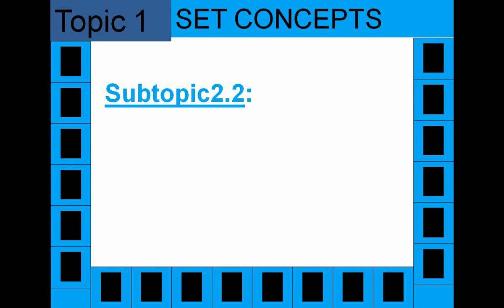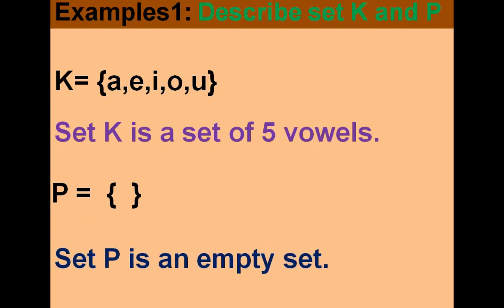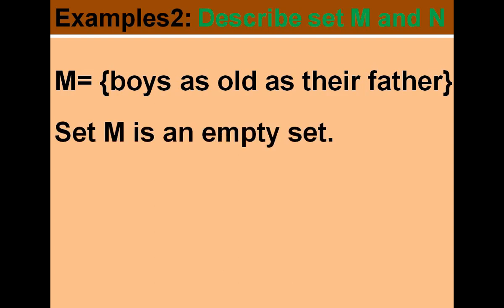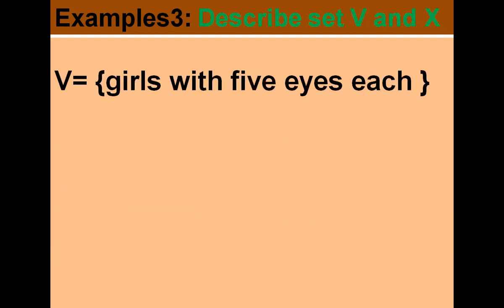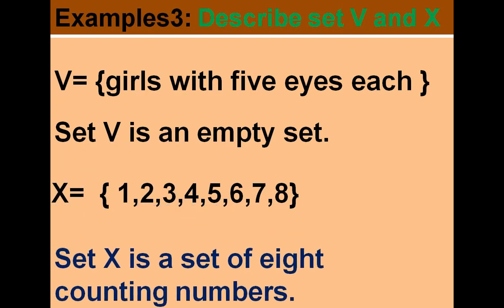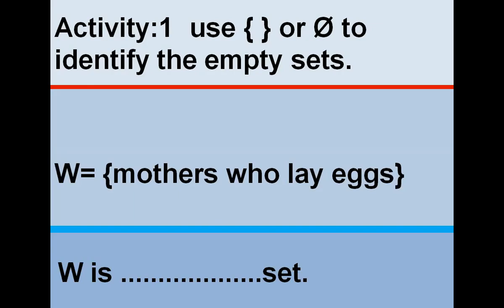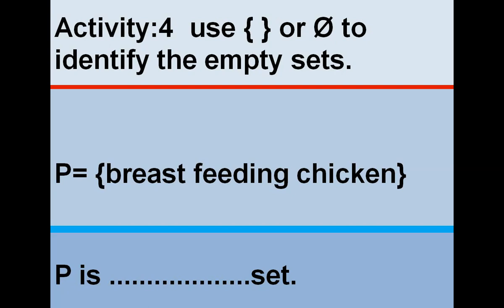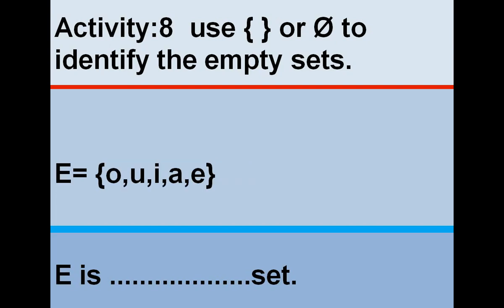EMPTY SETS P5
P5 DESCRIBING EMPTY SETS